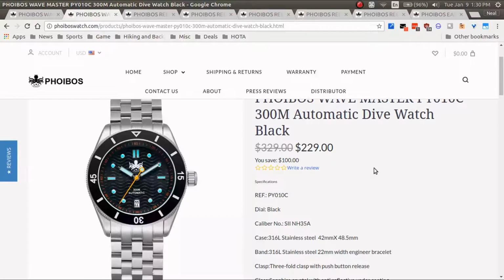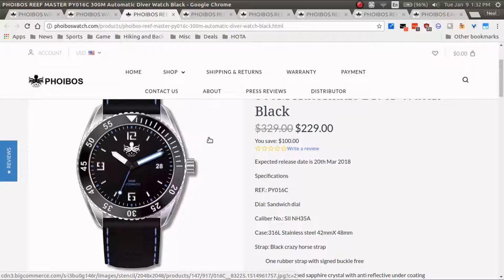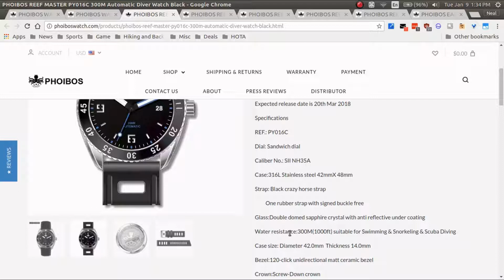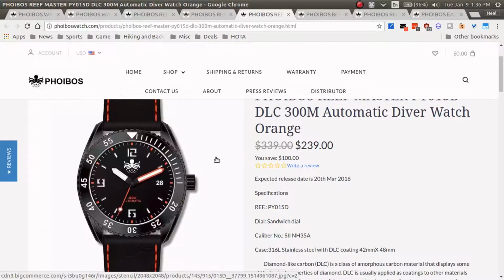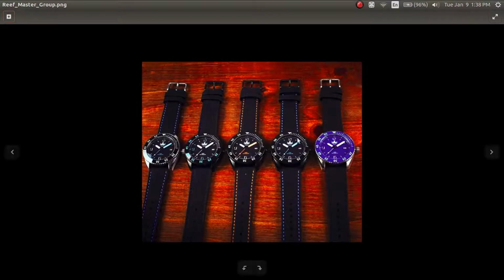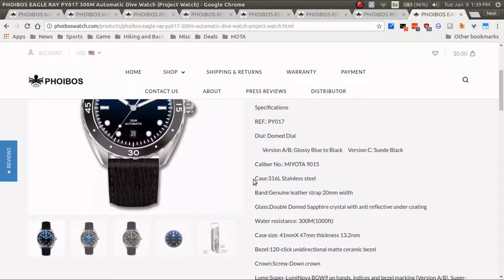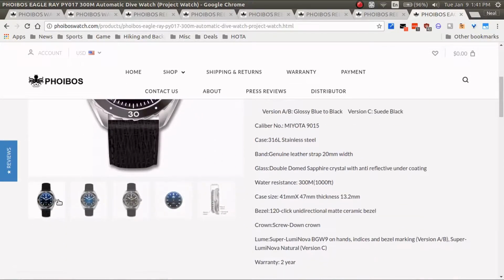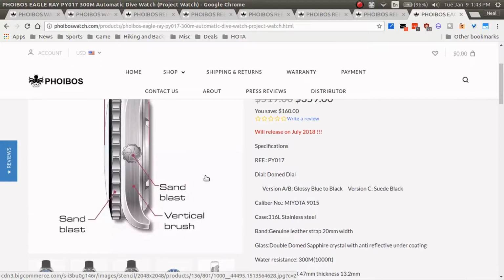Discussing the Upcoming Phoibos Watches Releases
Today I talk about the Reef Master and the Eagle Ray watches from Phoibos.  Both watches will be released in 2018.  And both are new and unique designs which I feel will both be amazing releases from Phoibos.